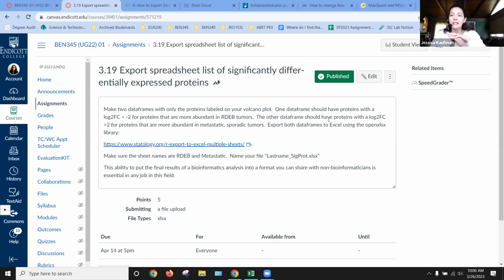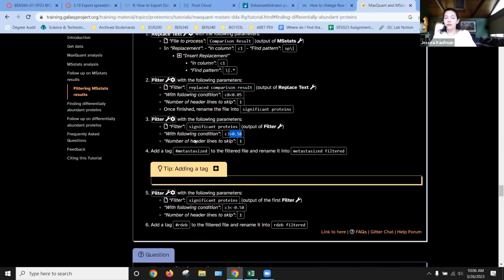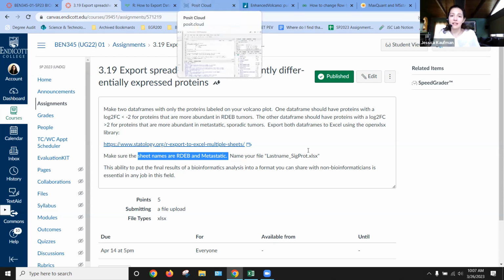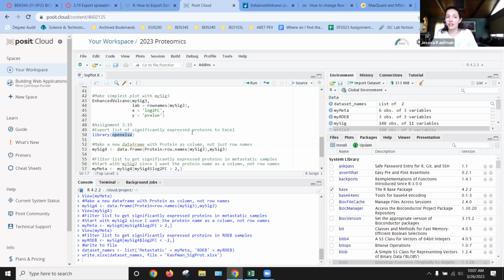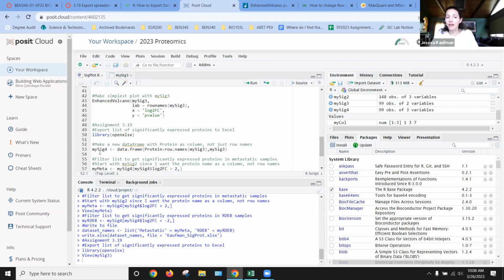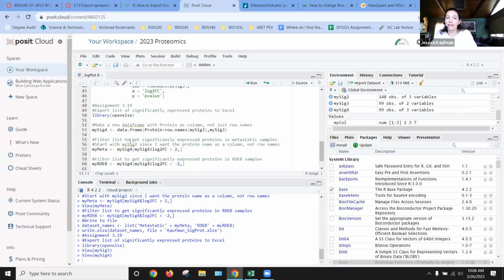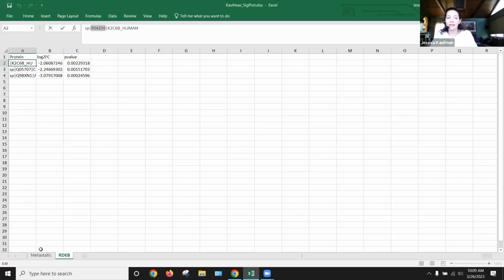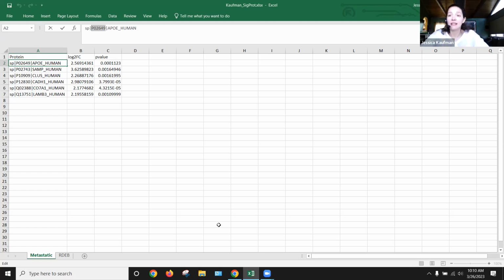3.19 Export dataframes to separate Sheets in Excel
As a final step in the proteomics workflow, create two dataframes with differentially expressed proteins.  Export each dataframe to a separate sheet in a spreadsheet.